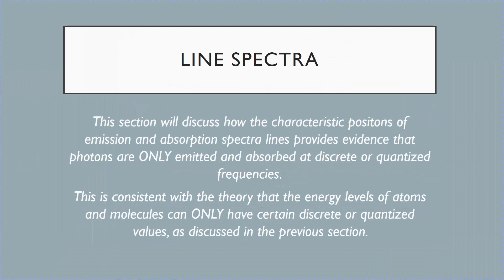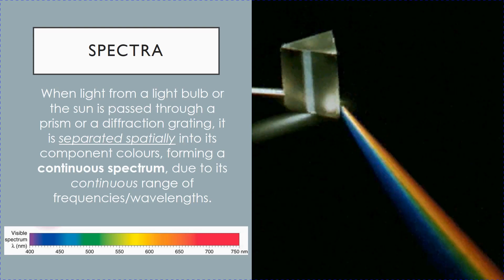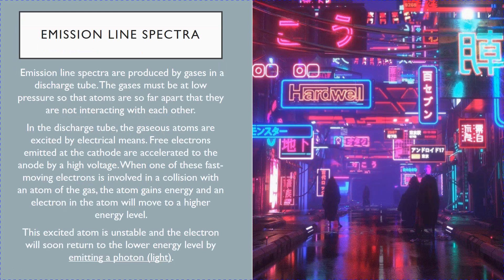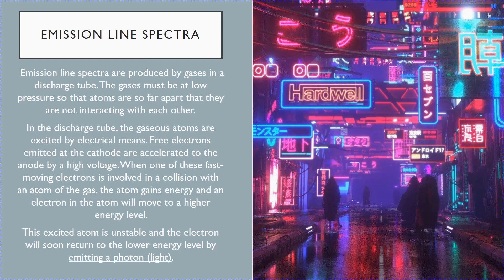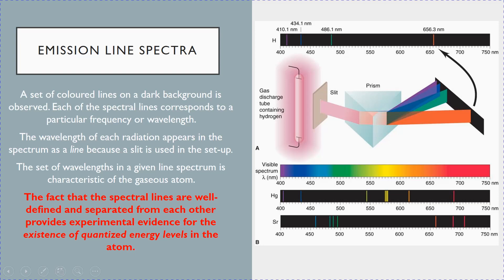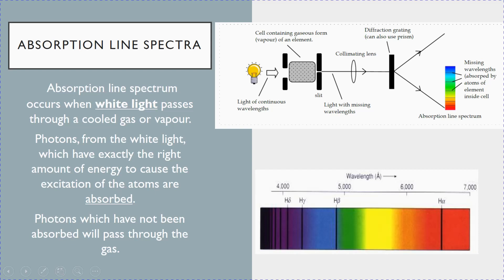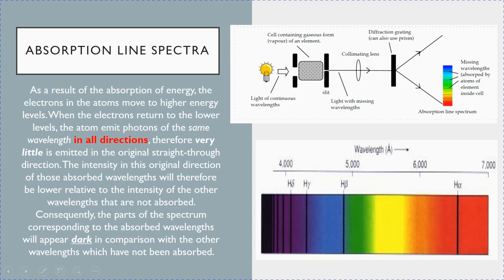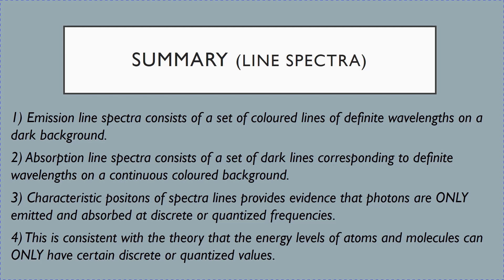Quantum Physics II (Line Spectra)